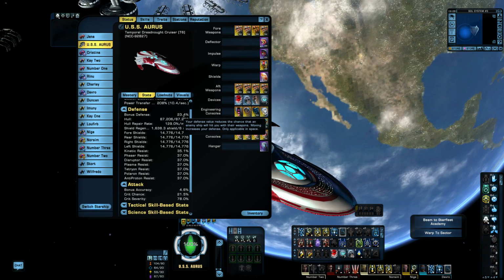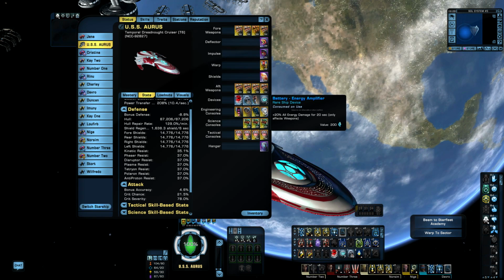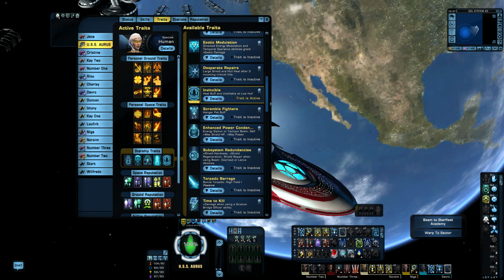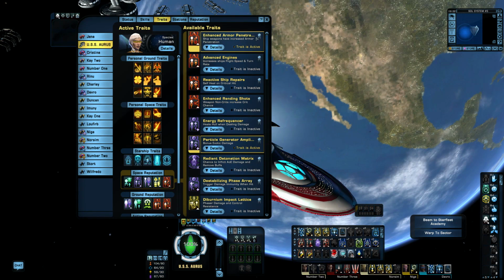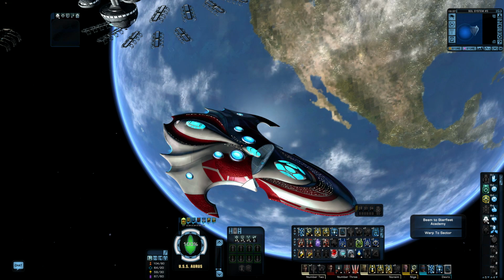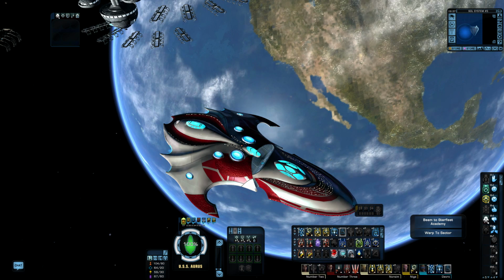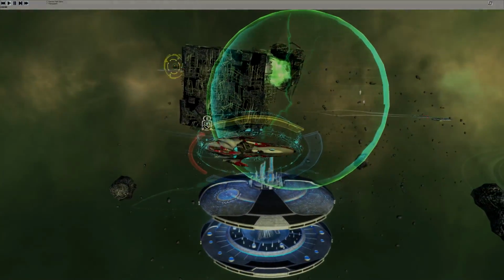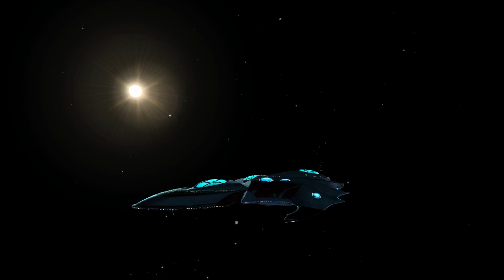Star Trek Online - Shakingdown the Chronos Temporal Dreadnought Cruiser [T6]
An in-depth review of the new Chronos Temporal Dreadnought.

0:11 Intro
01:57 Mastery and Stats
03:50 Gear
07:35 Skills and Traits
10:00 BOffs and DOffs
15:35 Shield Visuals
18:30 ISA Pug run
21:12 Parse Review
23:05 Final Verdict

Intro GFX created by ZEFilms

Tune in to The SHOW(STO) with my friends and I every Wednesday night at 10pm Eastern

Check out the featured channels for even more!!!